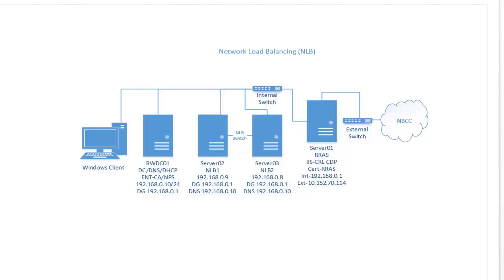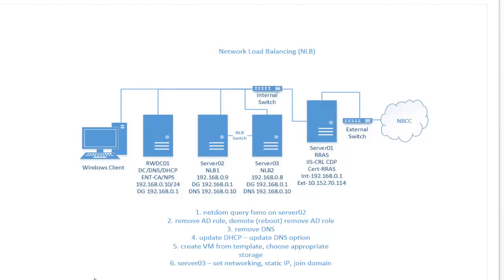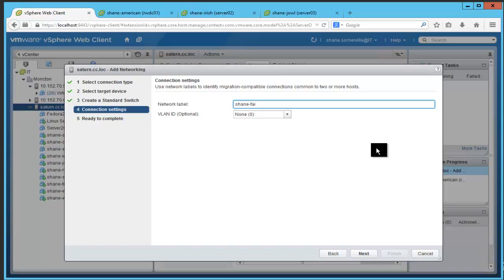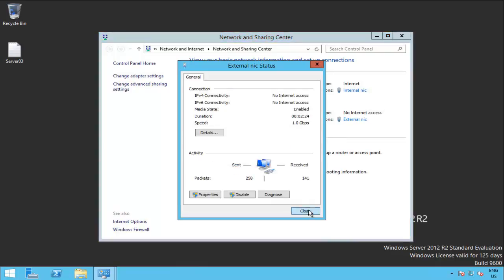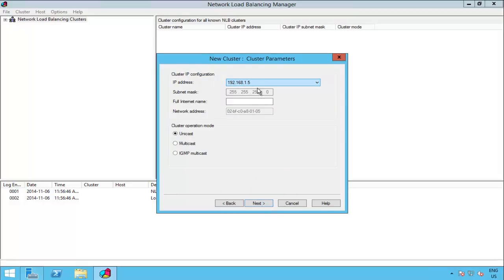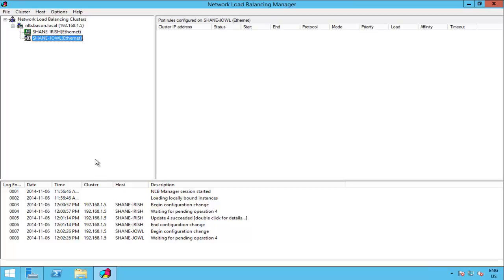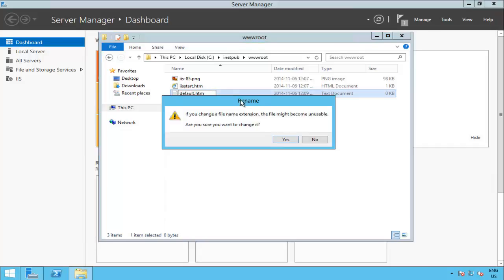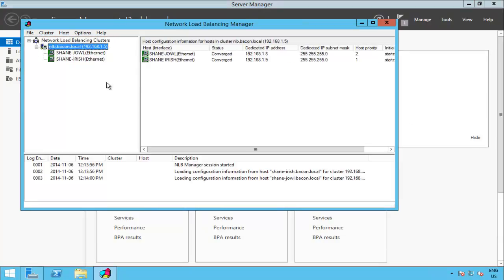Windows Server 2012 R2 NLB Demo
Windows Server 2012 R2 NLB configuration.